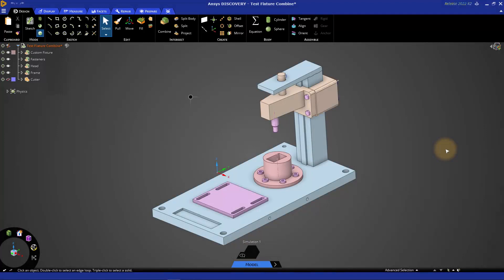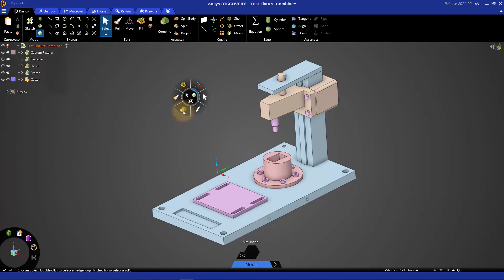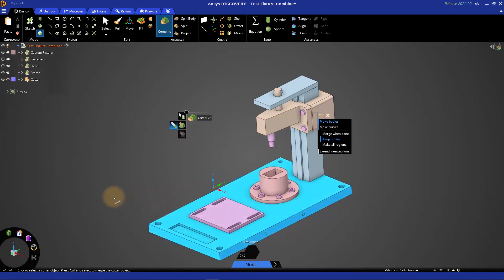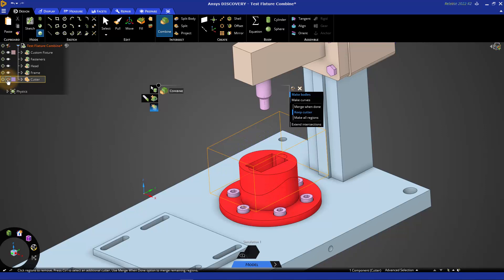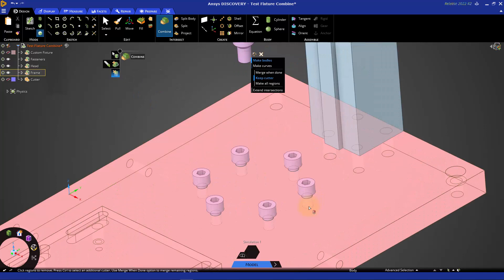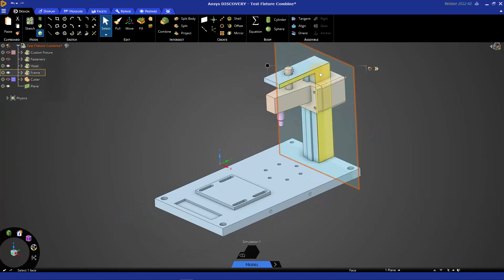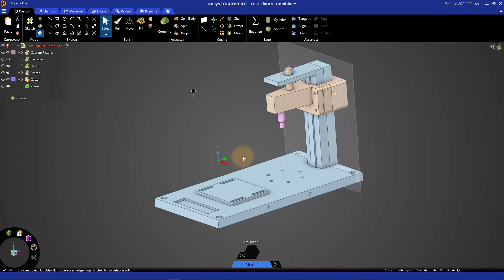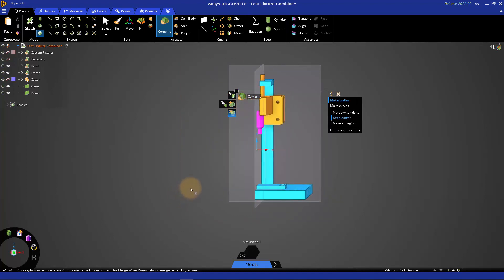How to Use the Combine Tool in Ansys Discovery — Lesson 4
In this video lesson, we will learn how to use the Combine tool in Ansys Discovery for different operations like merging bodies, dividing bodies, creating imprints or holes onto other bodies, and discussing the basic usage workflow of the tool.
For more details about the contents of this video, visit the lesson